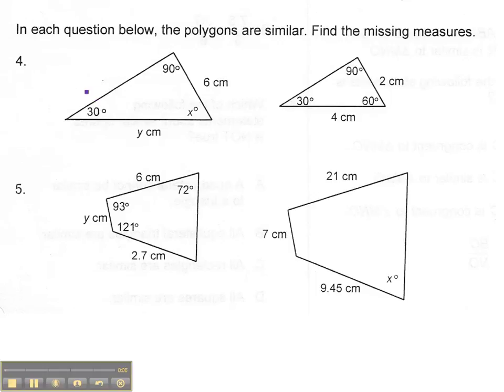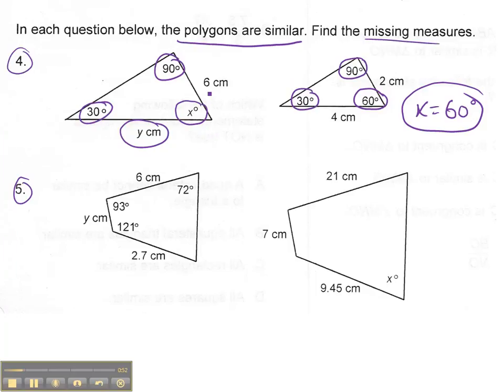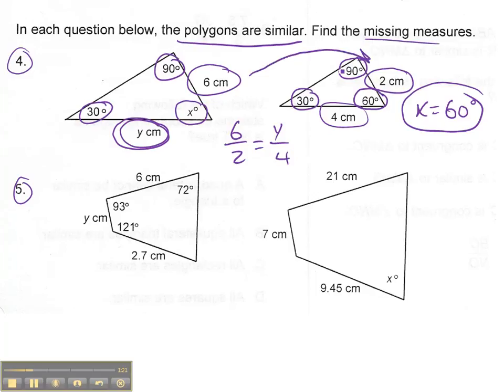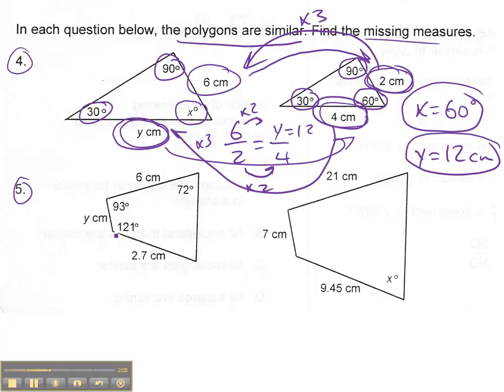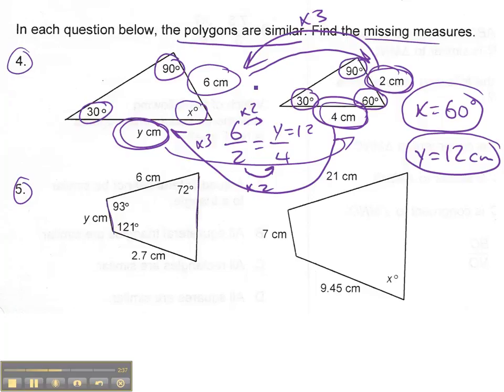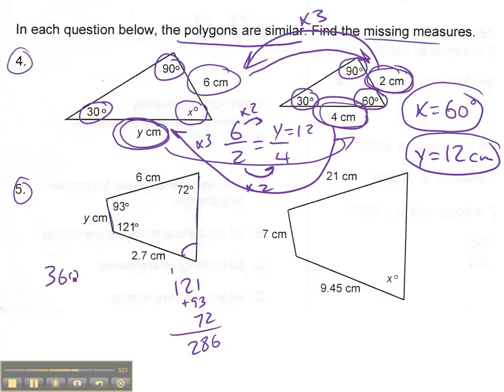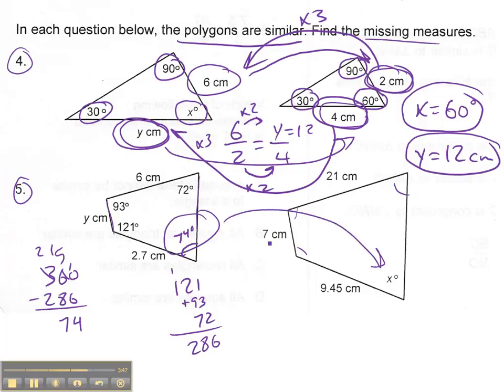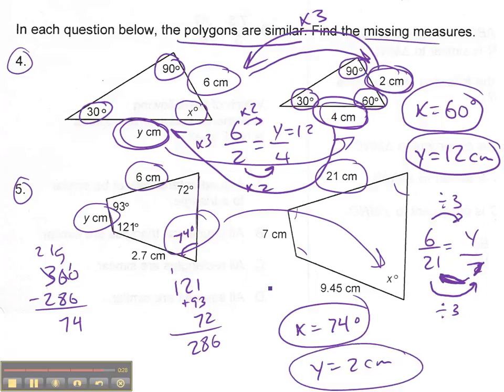hwhelp_012712_PAP.mp4